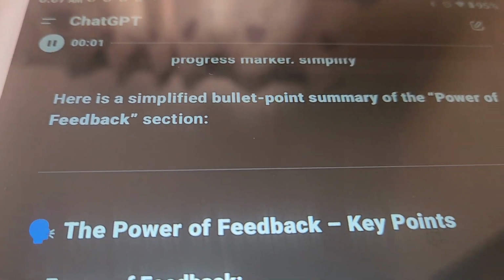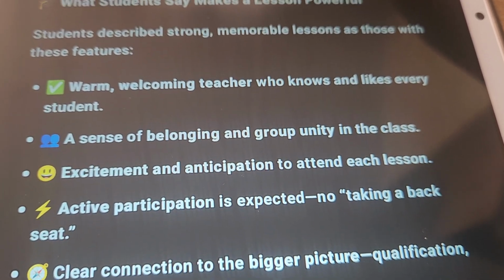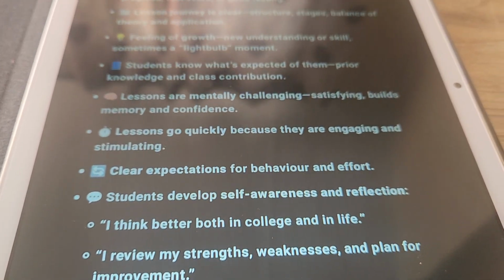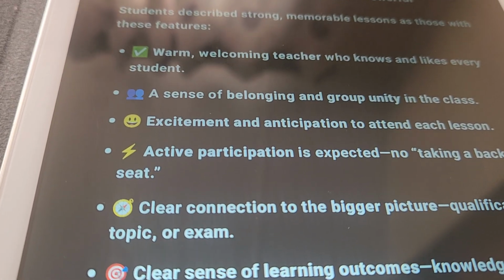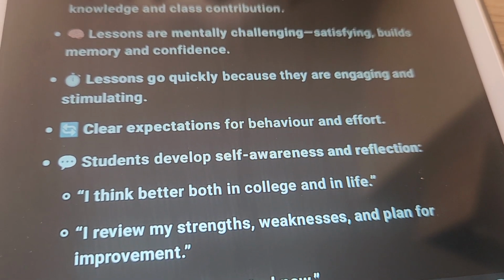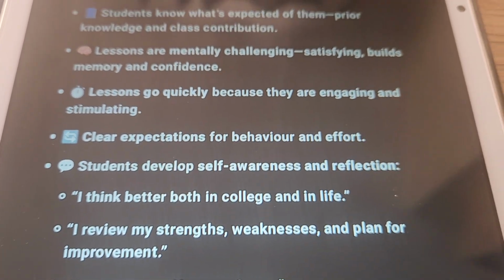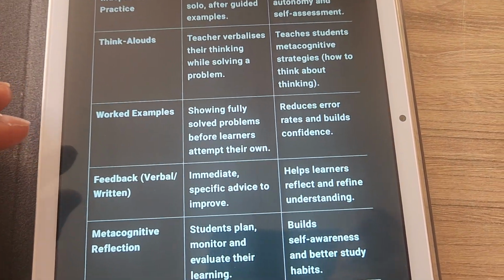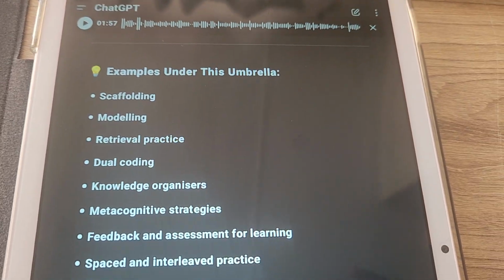The power of the metacognitive Lesson